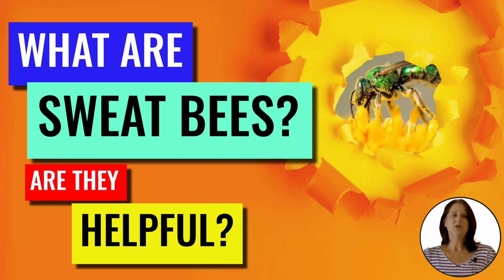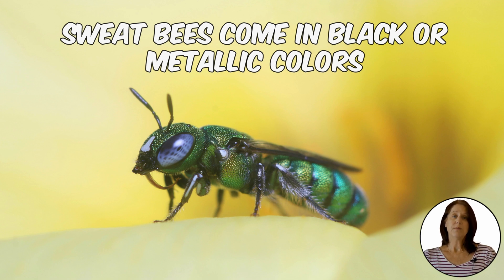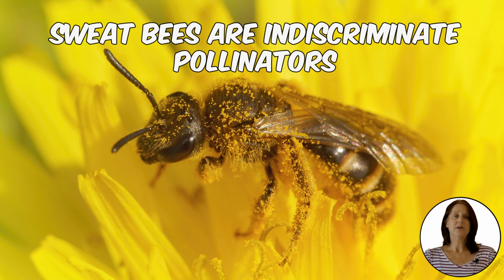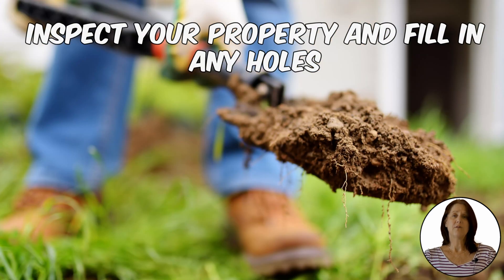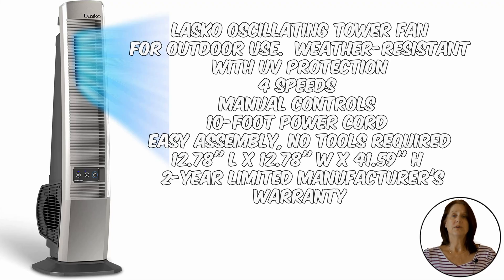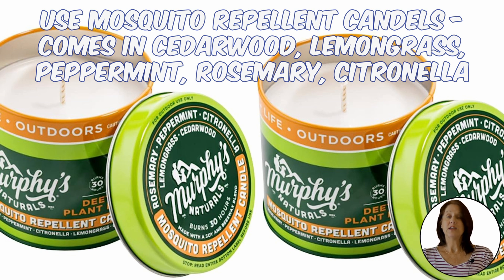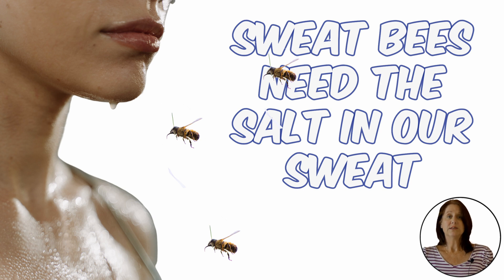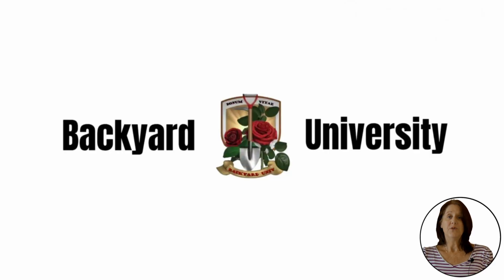What Are Sweat Bees? Are They Helpful?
In this video from Backyard University, you'll find out What Are Sweat Bees? Are They Helpful?. Linked below is the complete article, along with links to the products mentioned in the video above.

Lasko Outdoor Living Oscillating Tower Fan

Murphy's Naturals Mosquito Repellent Candle

Gratia Zen Diffuser